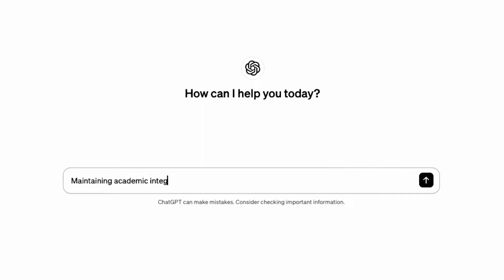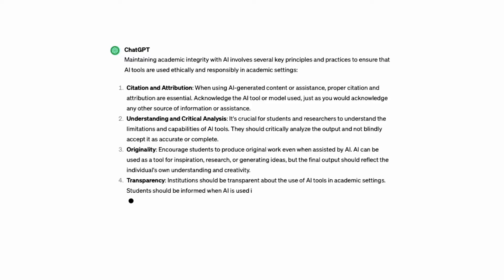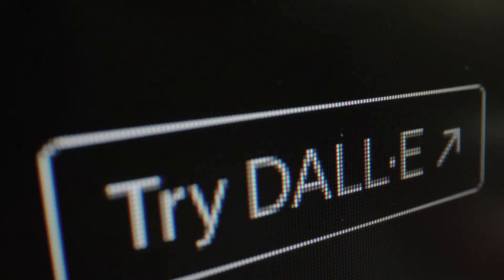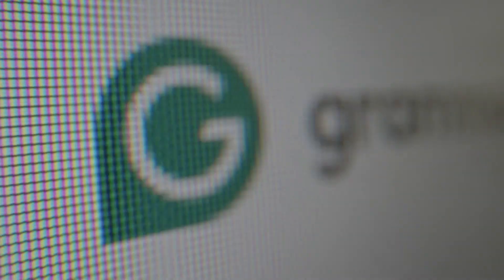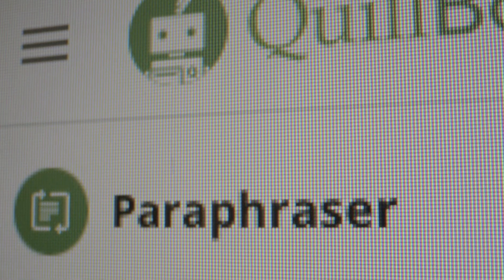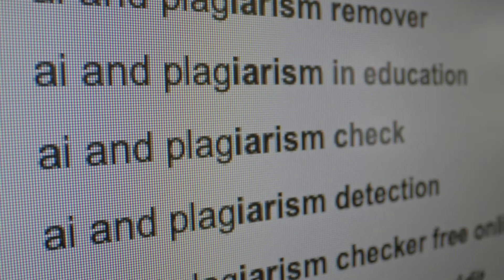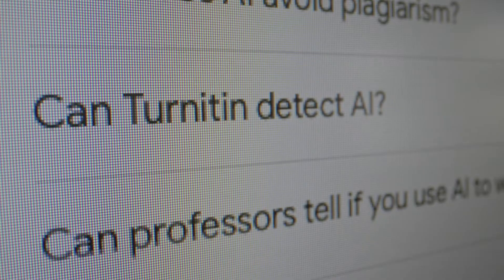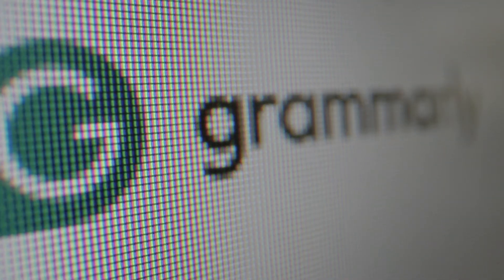Episode 2 - Maintaining Academic Integrity with AI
In this episode titled “Maintaining Academic Integrity with AI,” we delve into the critical intersection of technology and honesty within higher education. The essence of academic integrity lies in honesty and fairness, ensuring a level playing field for all students. While generative AI tools can aid learning by rewording or translating, their use in assessments crosses the line. Surrendering to AI without critical awareness jeopardizes our societal values. There’s no statute of limitations; even after graduation, past misconduct can resurface. Tools like Turnitin play a crucial role in detecting plagiarism, but students must grasp the distinction between genuine The AI Landscape in Higher Education work and AI-generated content. As we navigate this educational pivot, understanding and responsible use of AI are paramount.